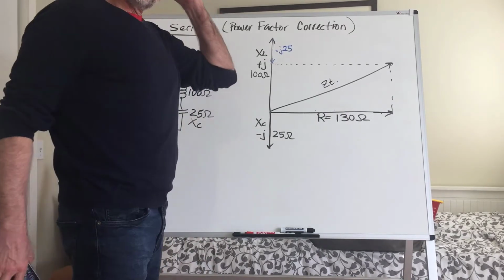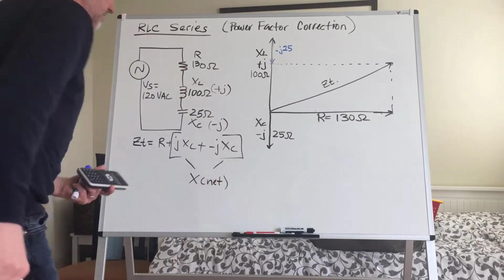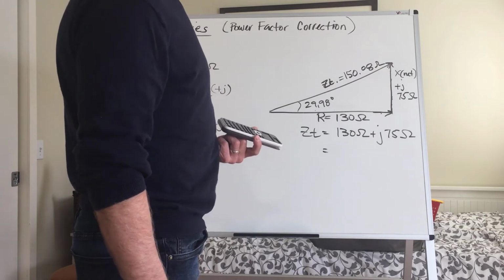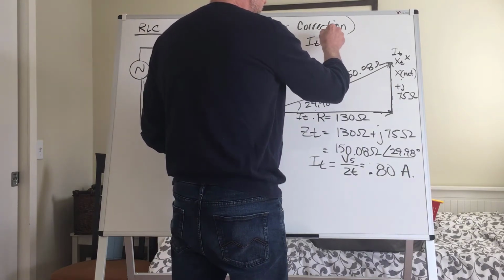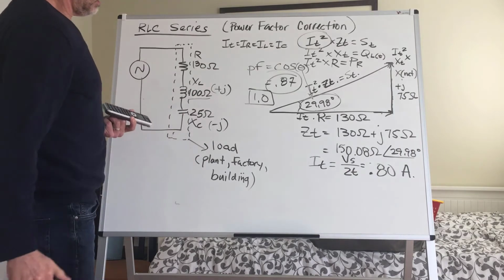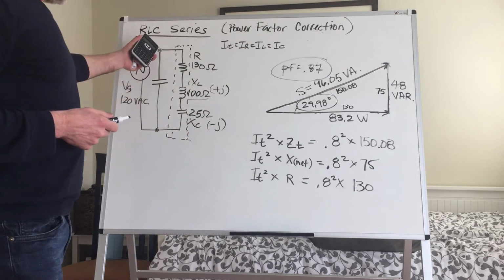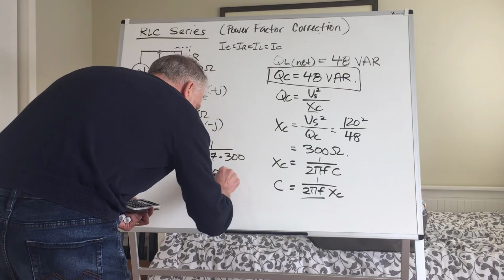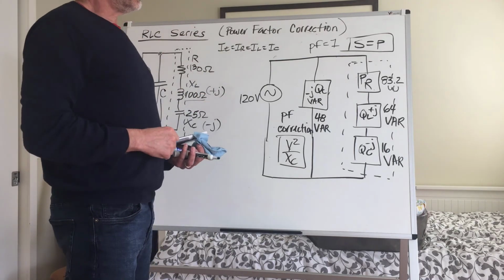RLC Series Power Factor Correction